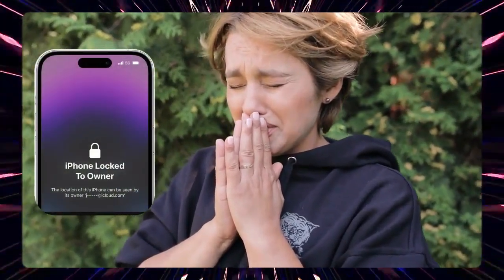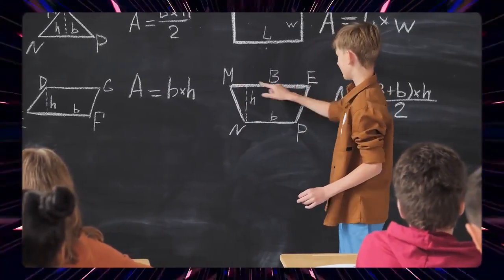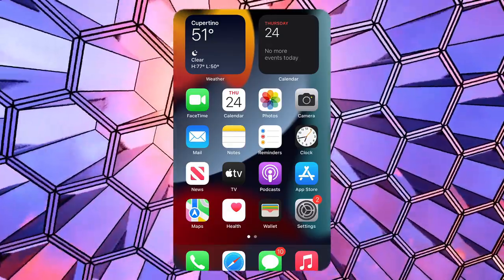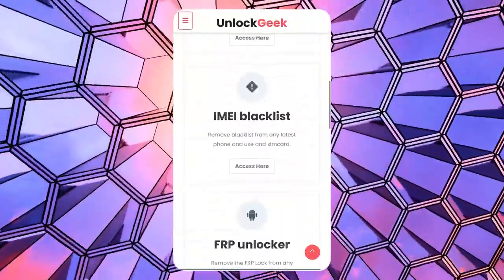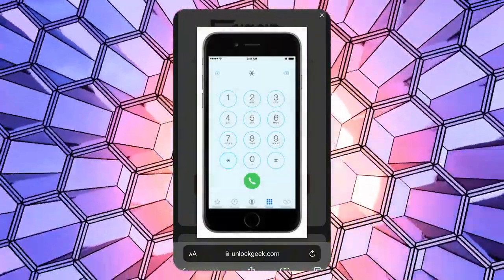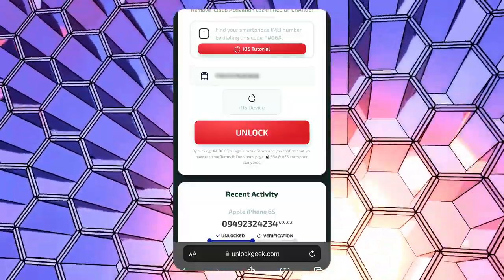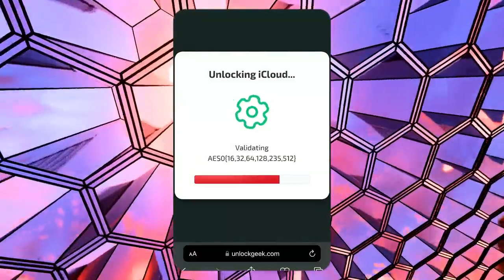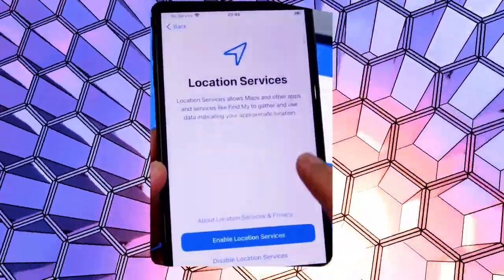How to Permanently Remove iCloud Activation Lock on iPhone 11 & 13 (Free Methods!)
Unlock your iPhone 11 or 13 by permanently removing the iCloud activation lock with this step-by-step guide. Learn the best free and proven methods to bypass and remove iCloud Activation Lock safely using your computer or Android device. This video covers top tools, including 3uTools, DNS bypass, and IMEI unlock techniques compatible with all iOS versions in 2026. Whether you want to remove the lock with or without a password, this tutorial walks you through fast, reliable, and legal solutions to regain full access to your Apple devices.